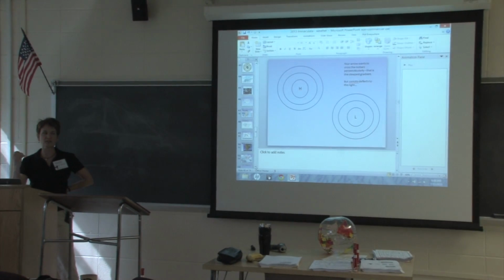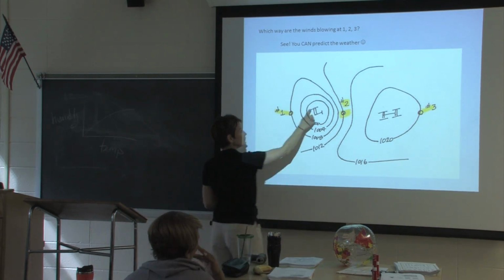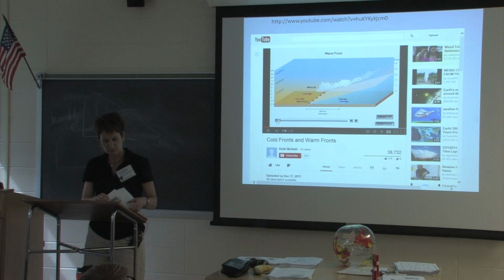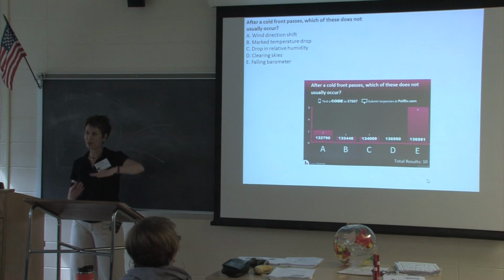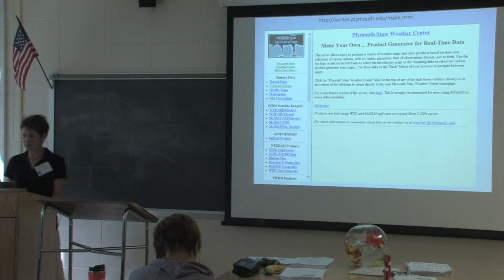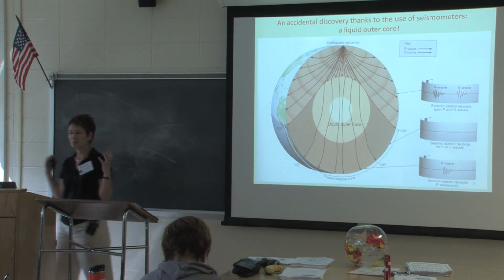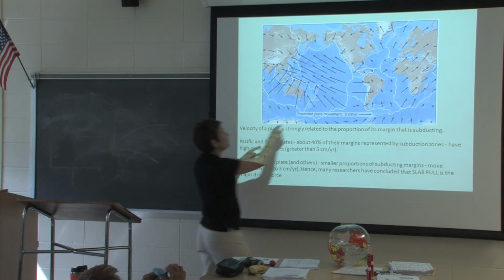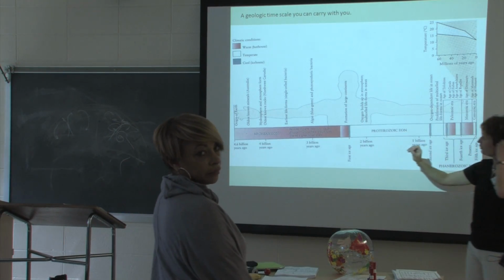Immaculata 2013 - D3S Shelly Kauffman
This video is about Immaculata 2013 - D3S Shelly Kauffman